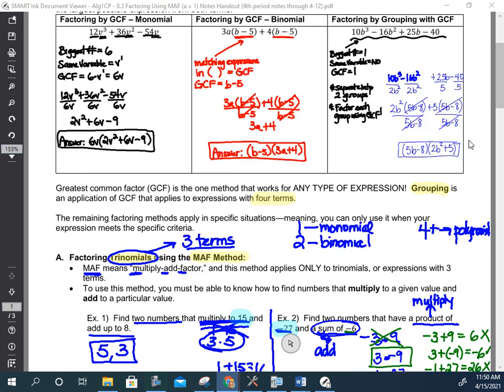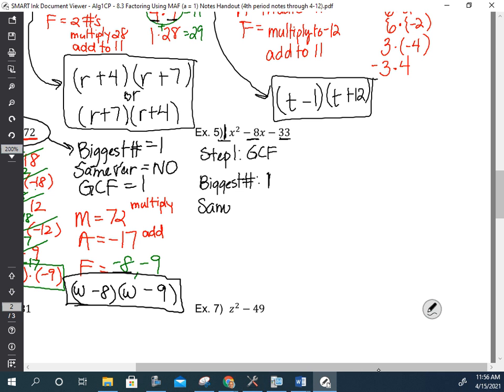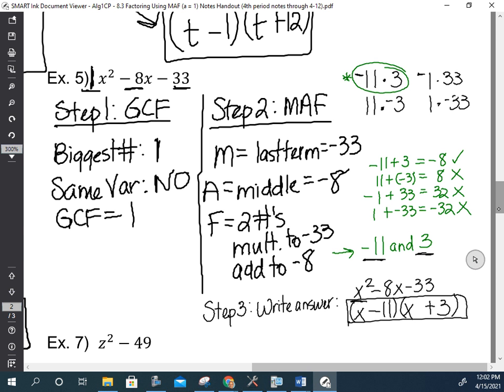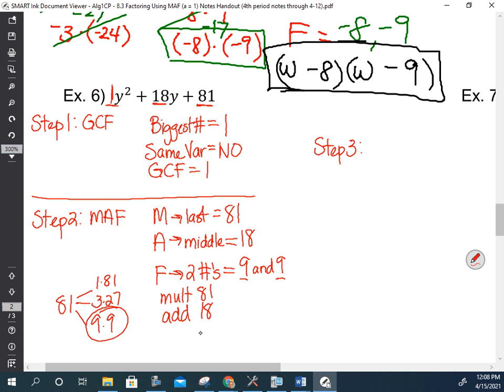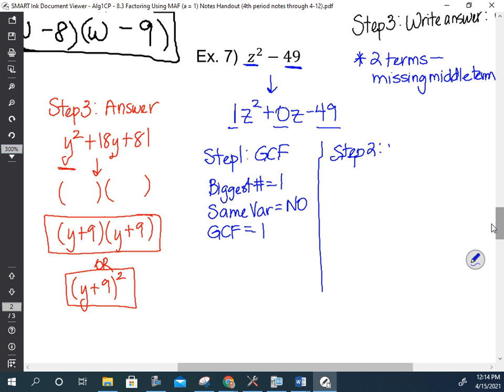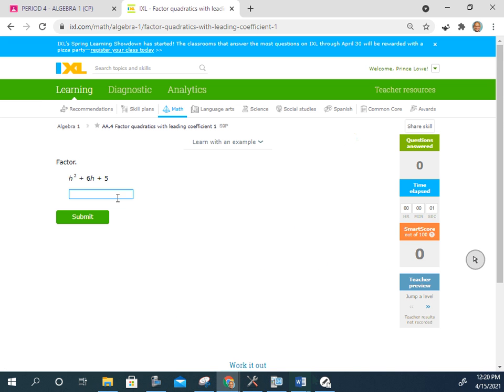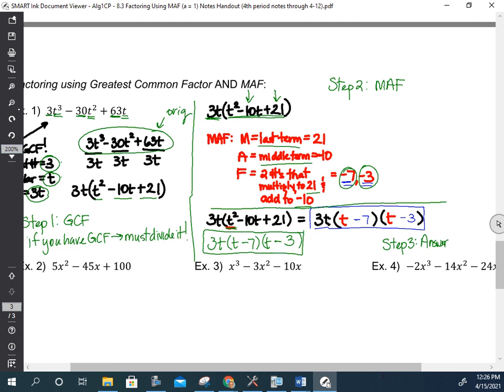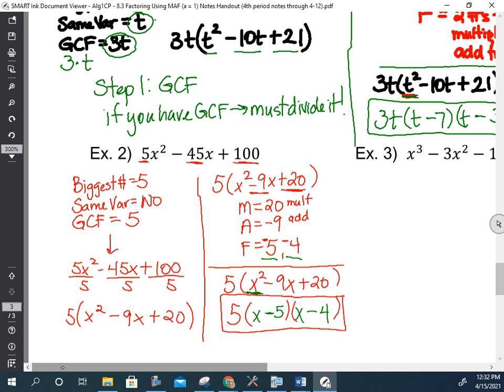Alg1CP 8.3 (cont.) - Factoring using MAF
Objective:  To factor trinomials using MAF